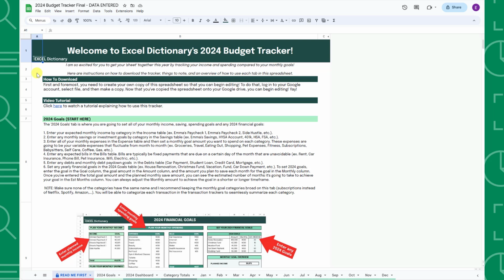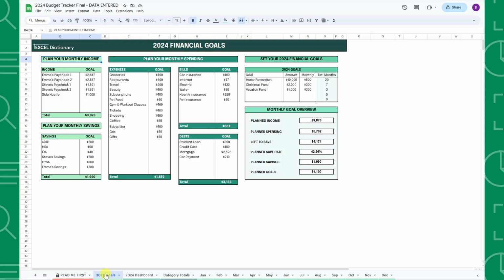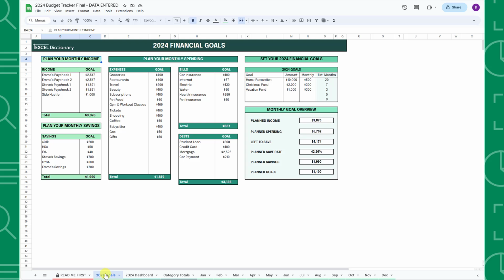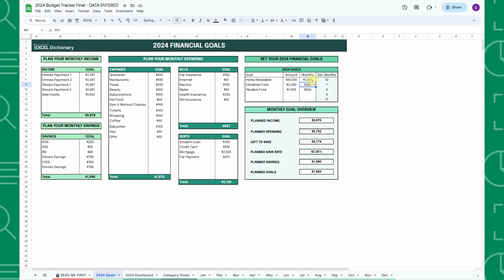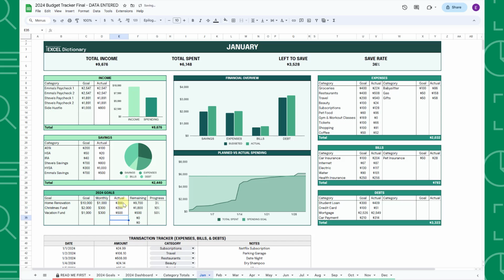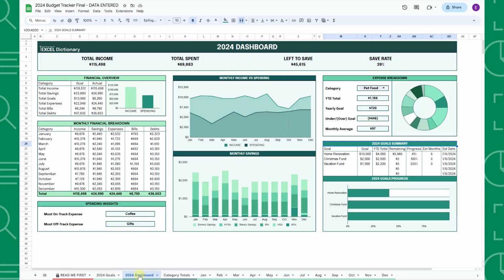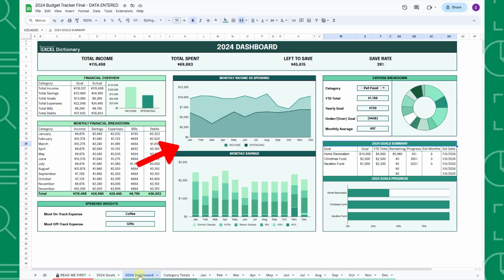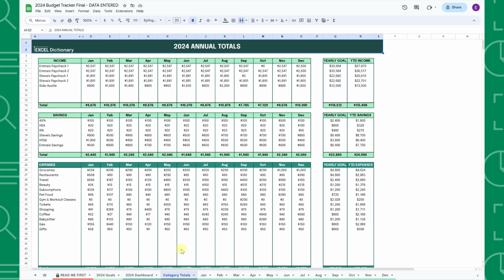Excel Dictionary's 2024 Budget Tracker Tutorial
Take control of your finances in 2024 with my Budget Tracker. This customizable template allows you to better budget your money and actually reach those money goals. It's straightforward—set your financial goals, input your monthly data, and watch the insights unfold! It includes monthly goal tracking, annual goal tracking, monthly budgets, annual dashboard, annual totals, and more!